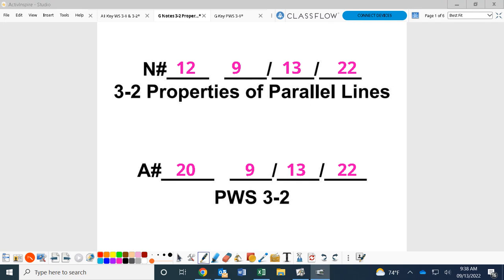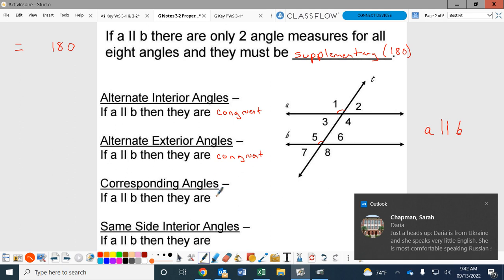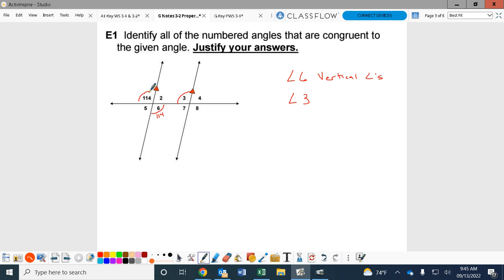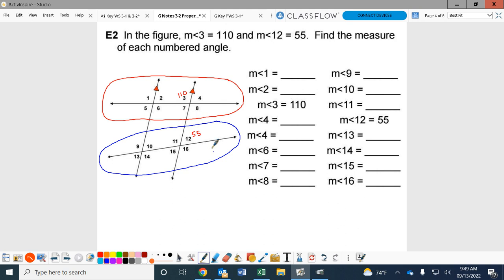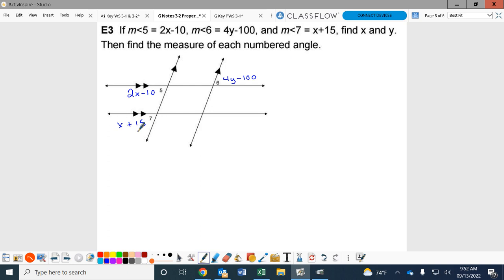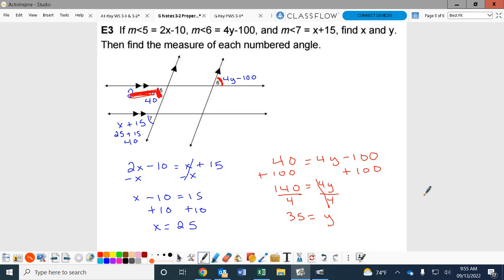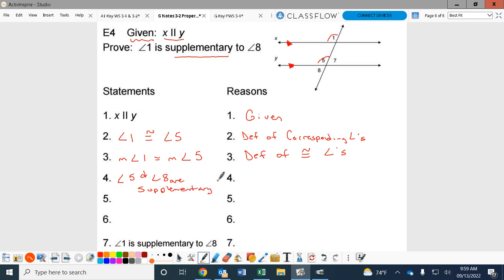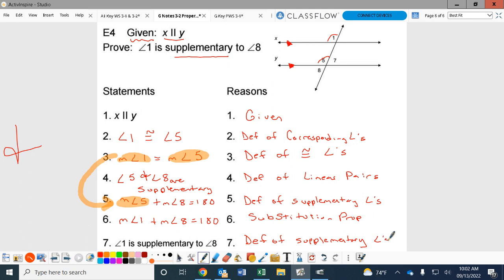Geometry Notes 3-2